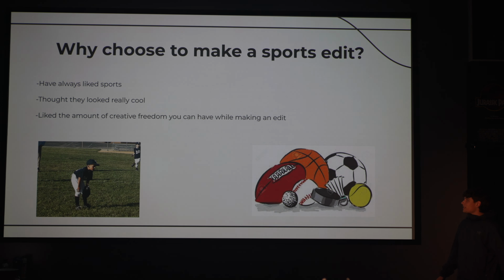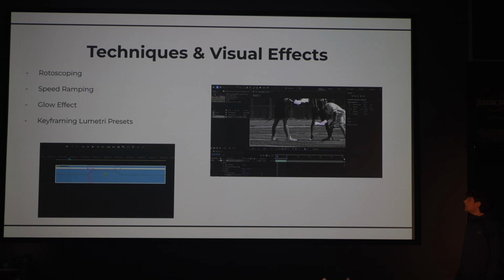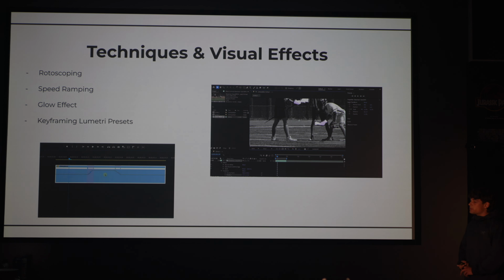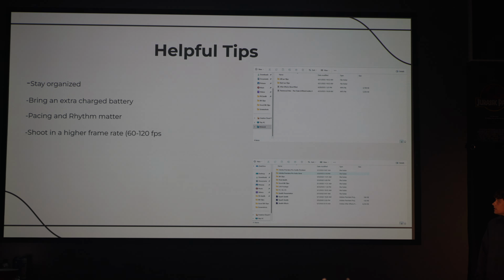24 25 p7 Zenith Celebration RyanP